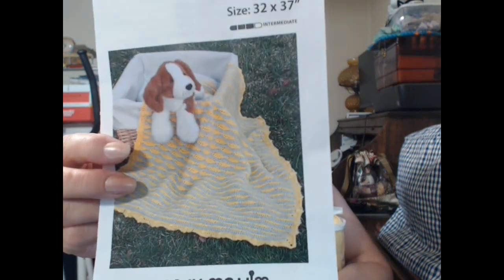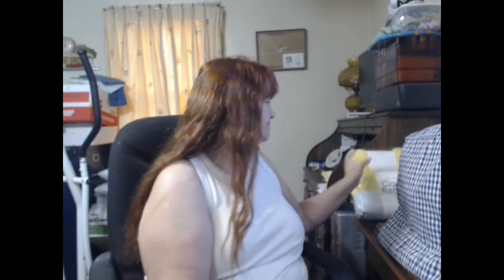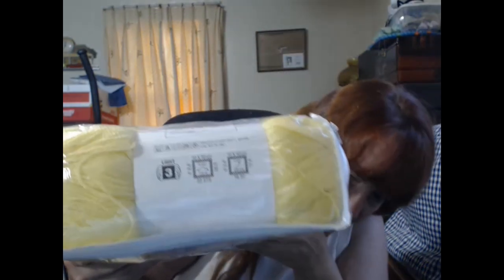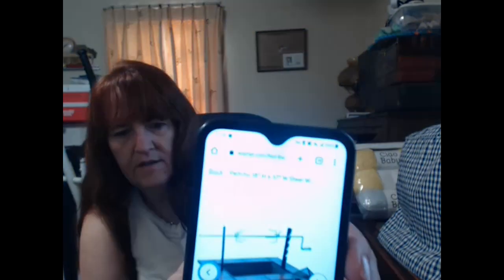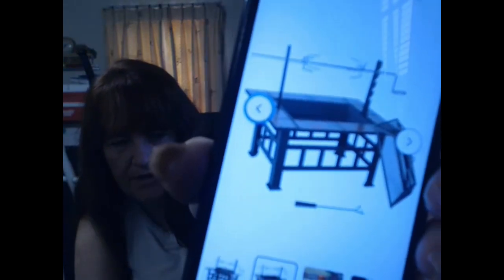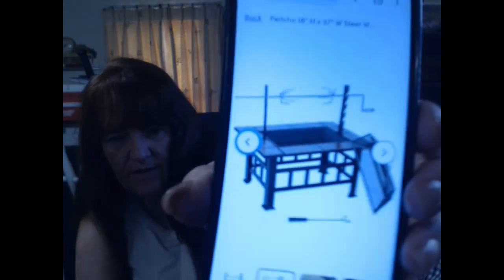SFF Take 2 - getting them done and out